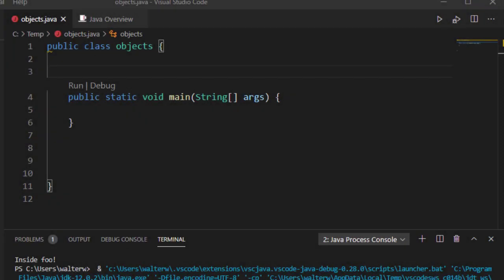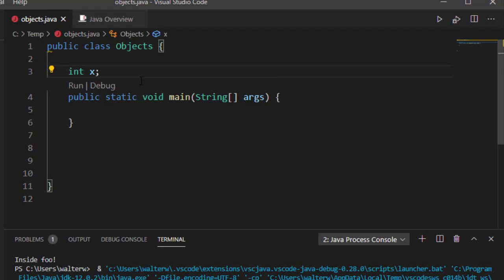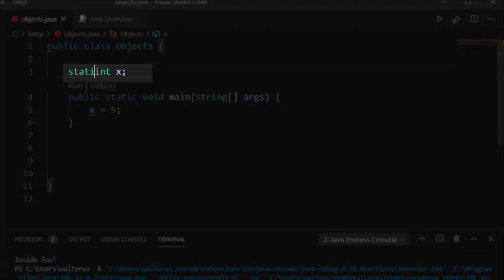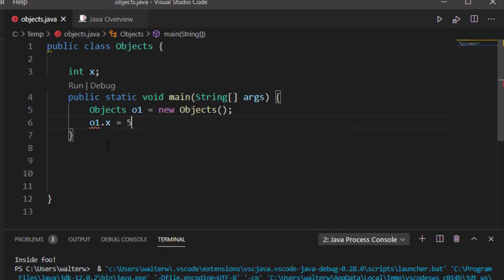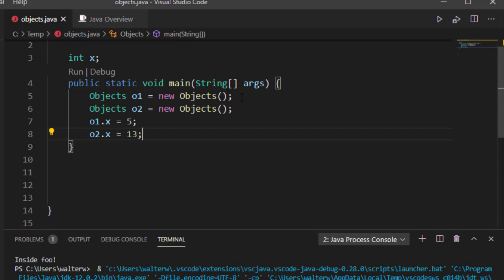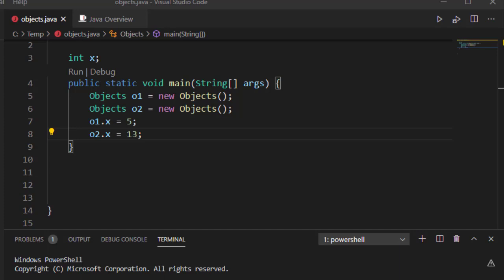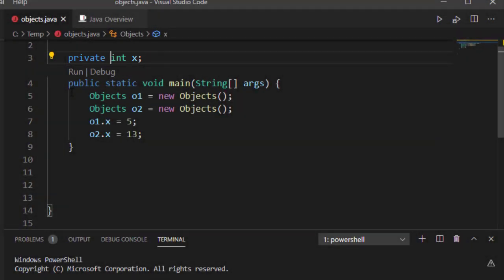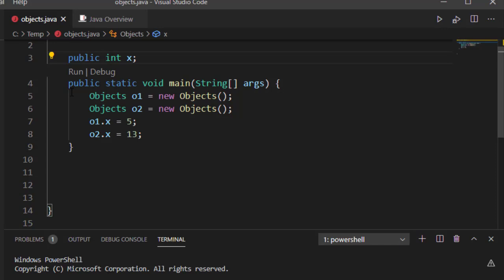Class Attributes and Accessor Modifiers in Java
In this video we look at class attributes, and how we can allow access, or limit access, via an accessor modifier (public, private, protected, and the default - package).
We also look at the static modifier and how that will affect your ability, or lack of ability, to access a value.